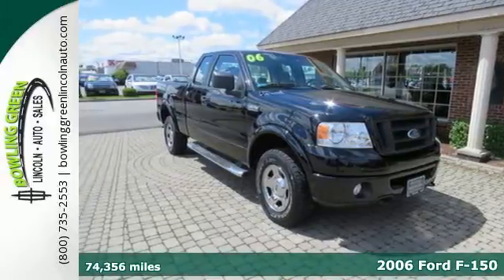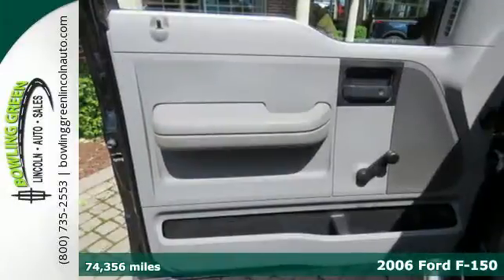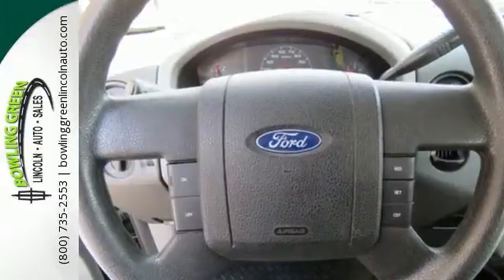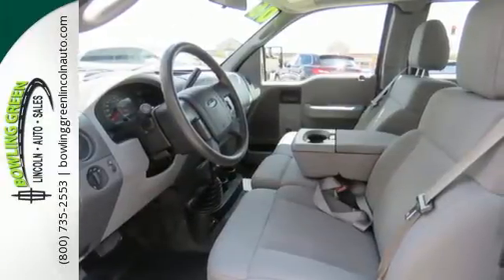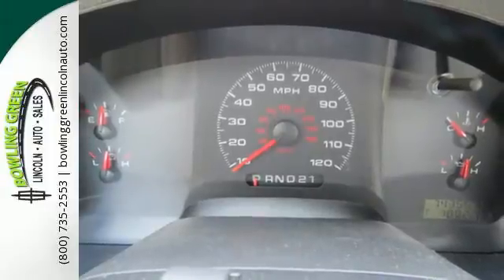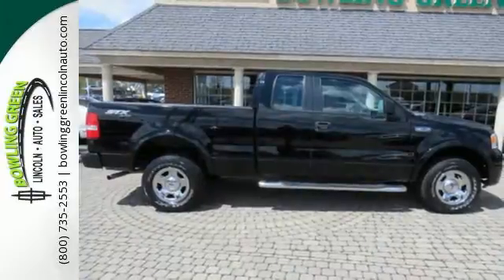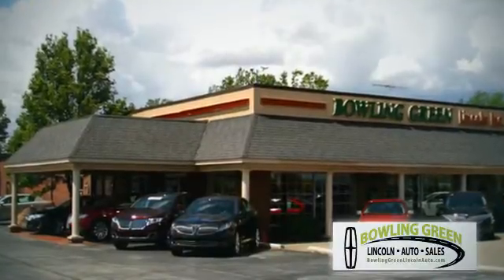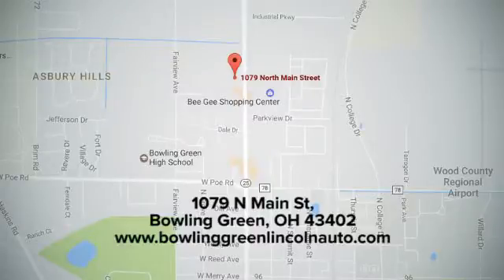Used 2006 Ford F-150 Toledo OH Bowling Green, OH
Year: 2006
Make: Ford
Model: F-150
Trim: STX
Engine: 4.6l 8 Cylinder Fuel Injected
Transmission: Automatic
Color: Black
Interior: Medium Flint
Mileage: 74356
Stock #: 2646A
VIN: 1FTRX14W86FA75784

We're the kind of LINCOLN dealer that takes the time and listens to the wants and needs of our clients. We understand that buying a car is a process that takes a certain amount of careful consideration.

It's a lot to wrap your head around but at Bowling Green Lincoln Auto Sales we do our best to make the car buying experience an easy one. We're the kind of Bowling Green, OH car dealer that helps you decide exactly what you're looking for. We won't ever make a sale that our customers will end up being unhappy with. We're proud to be the type of Bowling Green, OH LINCOLN dealer that strives for 100% customer satisfaction.

Address:
1079 N. Main St.
Toledo OH Bowling Green, OH 43402